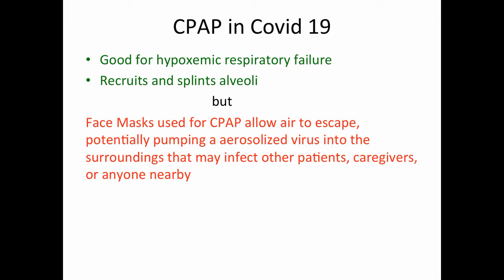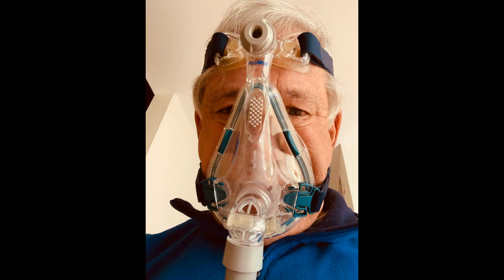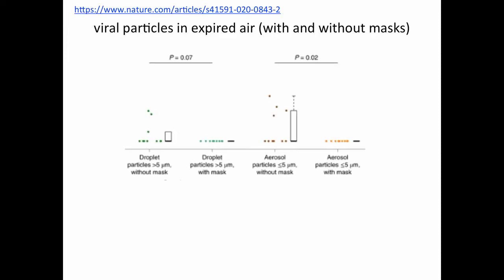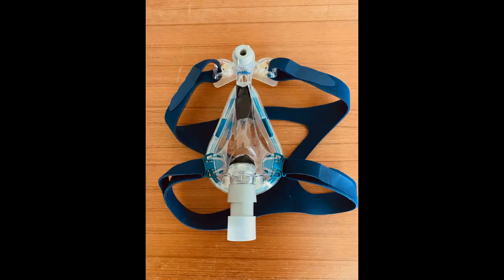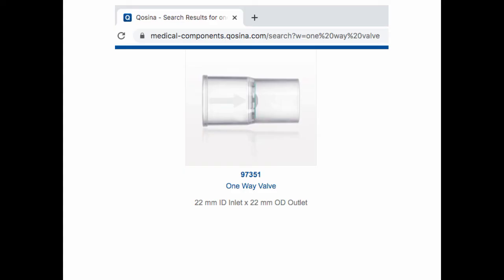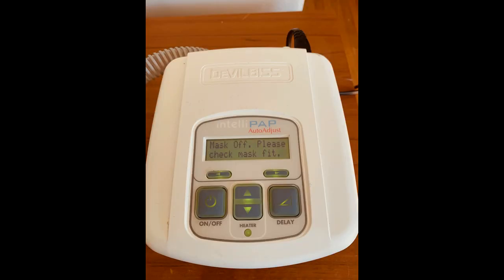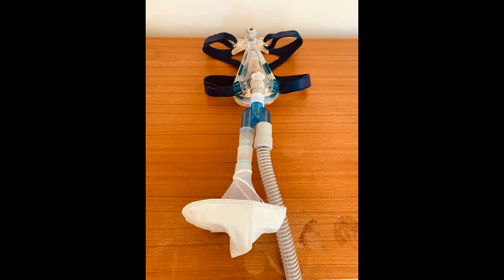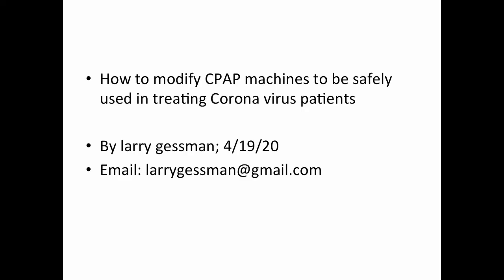How to add hepa filters to CPAP machines for use in the covid 19 epidemic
CPAP machines can improve oxygenation in covid patients, but are potentially unsafe for medical personnel because they exhaust covid viral particles in patient expired air.  This video shows how create a patient breathing circuit to allow adding hepa or n 95 masks to filter cpap expired air.